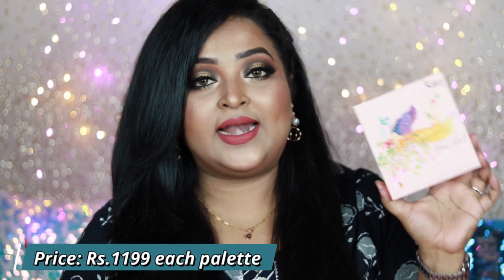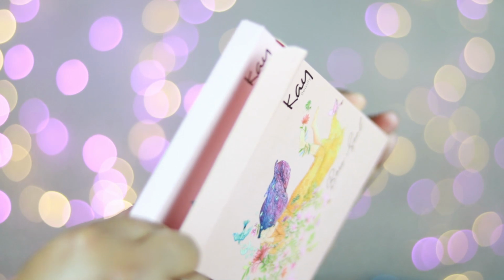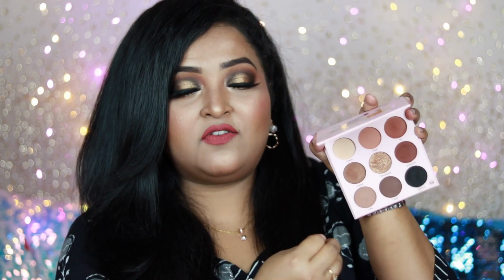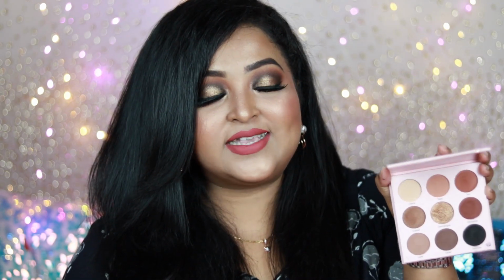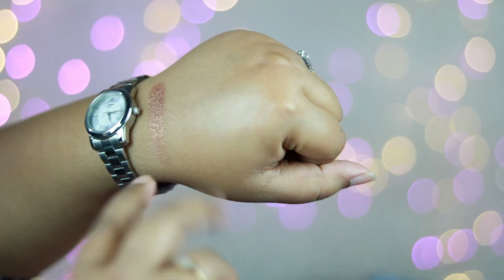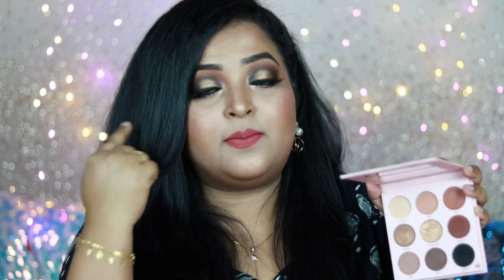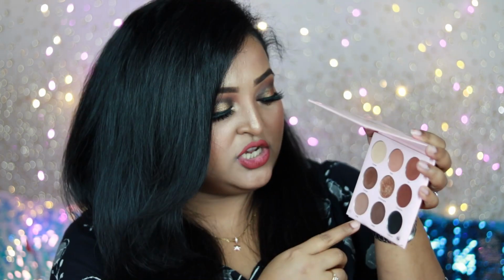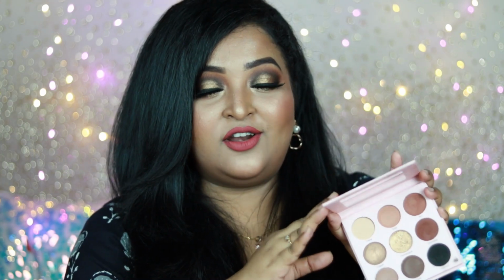*NEW* Kay Beauty EYECANVAS EYESHADOW PALETTE|| Review & Tutorial|| BARE SOUL|| saptaparnee biswas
Tutorial @ 08:58
Product reviewed: KAY BEAUTY EYECANVAS EYESHADOW PALETTE

❤️KURTA: Tailormade
❤️Earrings: JAZZ
❤️Lips: BELORA LEAVE NO EVIDENCE LIQUID LIPSTICK- TEA TIME

XOXO...
saptaparnee...